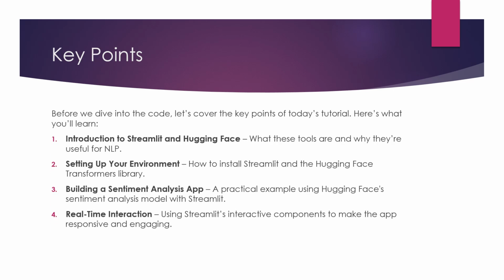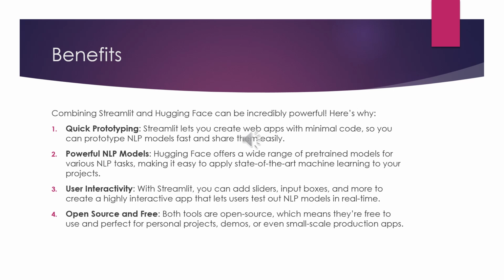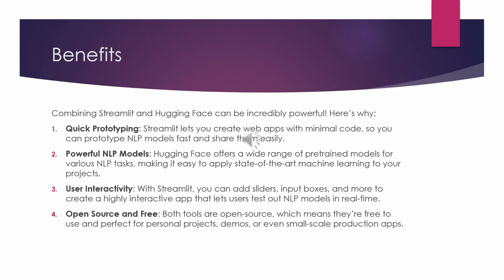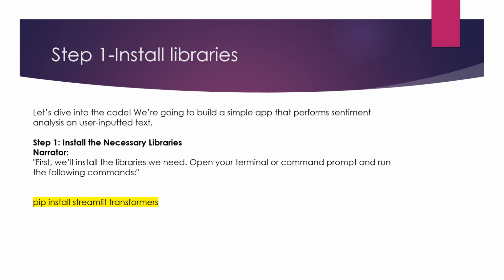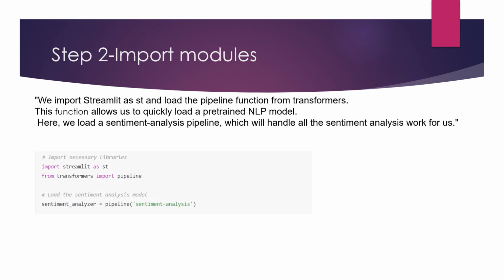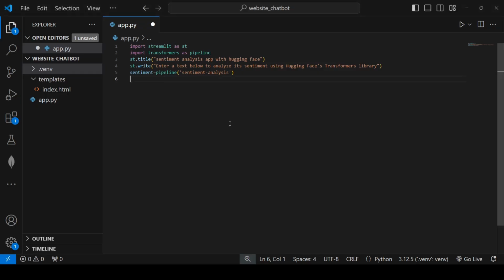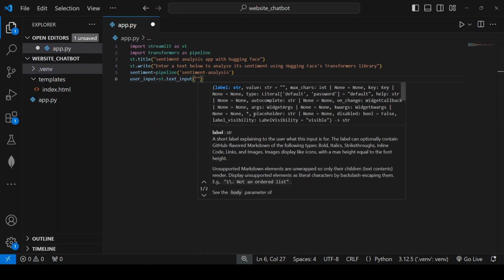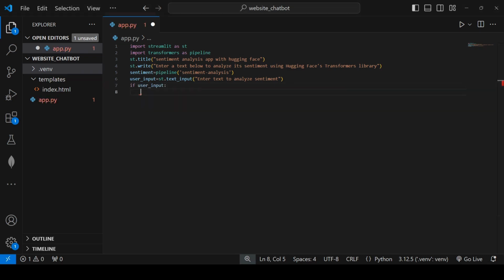Build a python-Sentiment Analysis App Using Streamlit and Hugging Face - Full Tutorial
"Learn how to create a powerful sentiment analysis app using Streamlit and Hugging Face in this step-by-step tutorial! In this video, we'll guide you through setting up a Streamlit application, integrating Hugging Face's state-of-the-art NLP models, and performing real-time sentiment analysis. Whether you're a beginner or an experienced developer, this tutorial will help you create an interactive web app to analyze text sentiment (positive or negative) with ease. By the end, you'll have your own fully functional sentiment analysis app ready to deploy and share with others. Start building today!"

timeline
00:03 Introduction
00:25 Key-points
01:00 Benefits
01:50 Install libraries
02:24 Import modules
02:45 App-Coding
 04:04 Run the code
04:10 App-Output
04:57 Thankyou